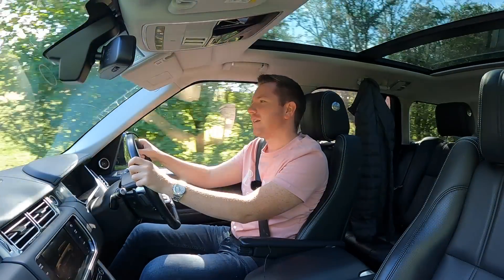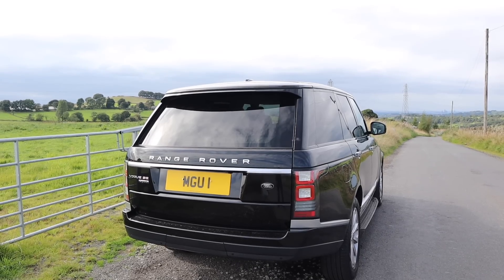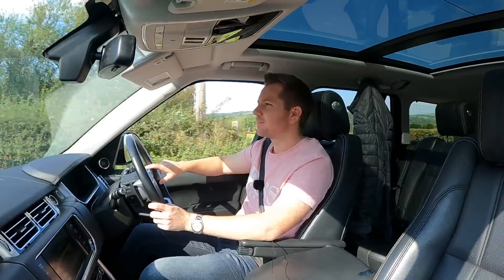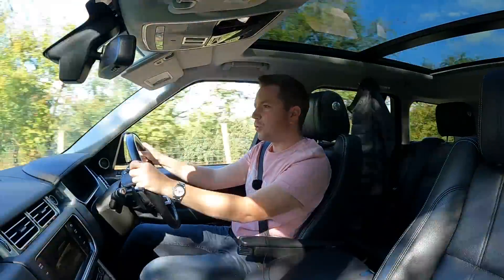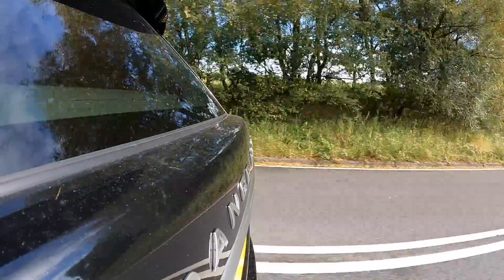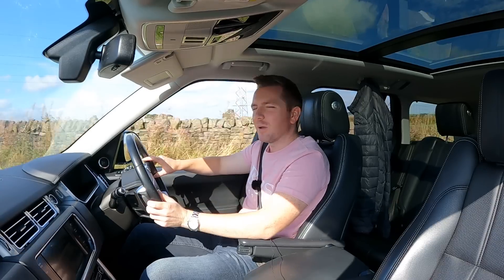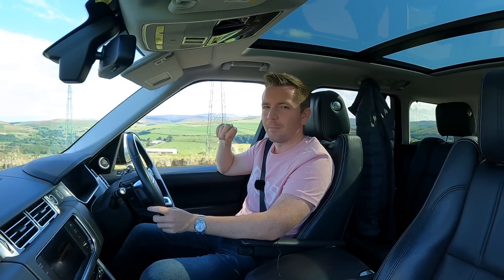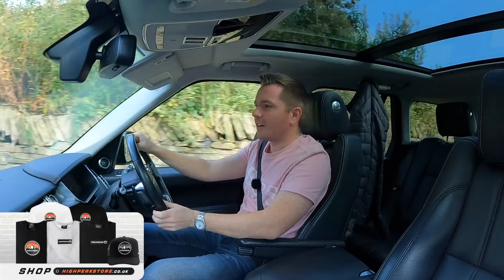The Cost of Owning a RANGE ROVER (20,000 Mile Update)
Today my Range Rover hit 72,000 miles meaning I've covered 20,000 miles since buying it. Let's work out the costs of running such a car.